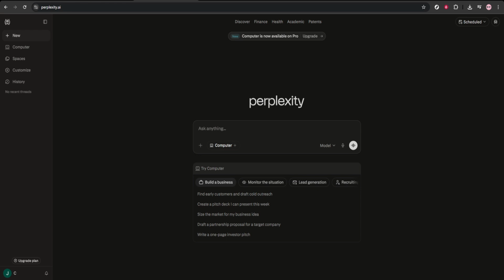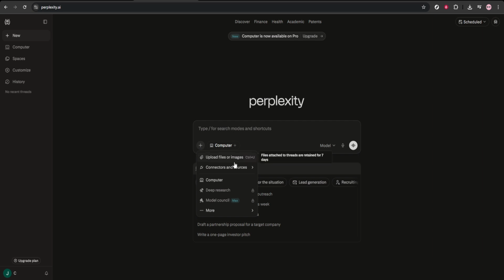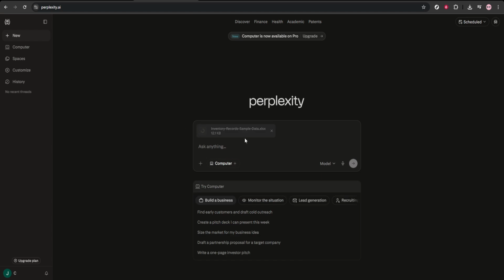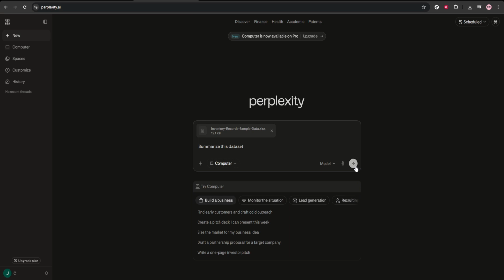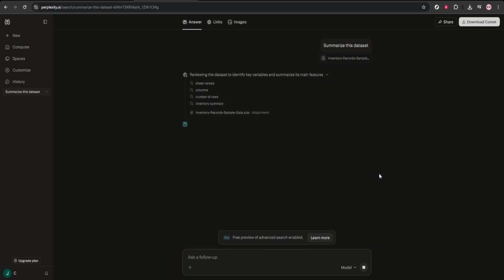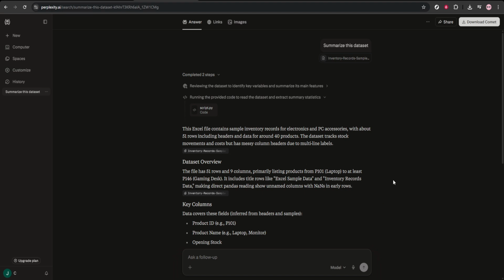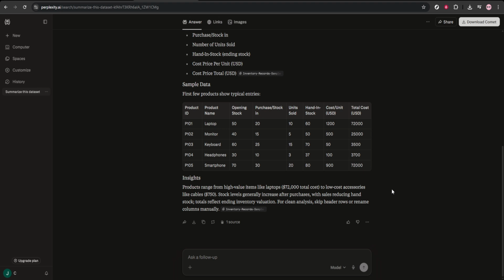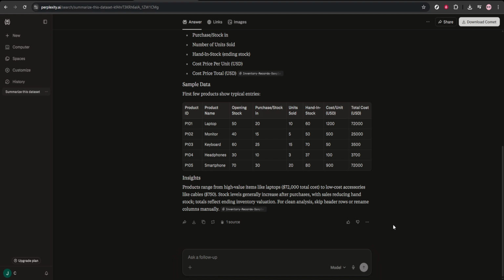How to Analyse an Excel Spreadsheet Using Perplexity AI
In this video We will show you How to Analyse an Excel Spreadsheet Using Perplexity AI